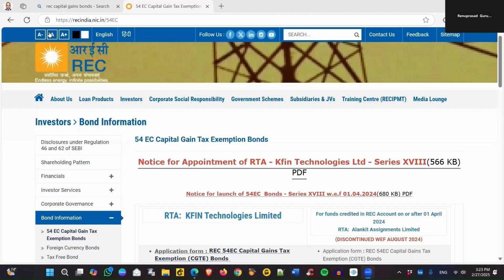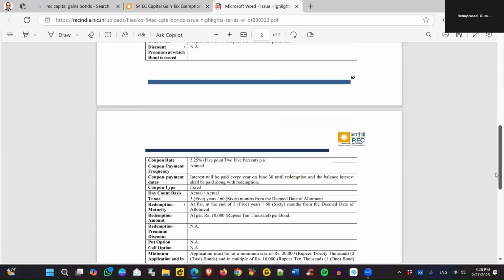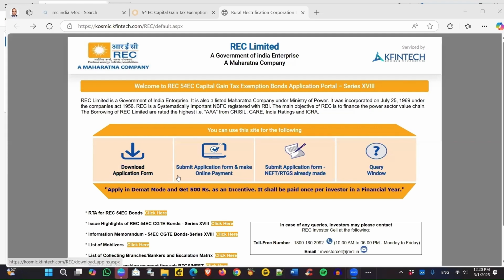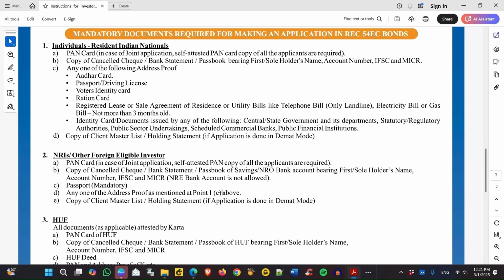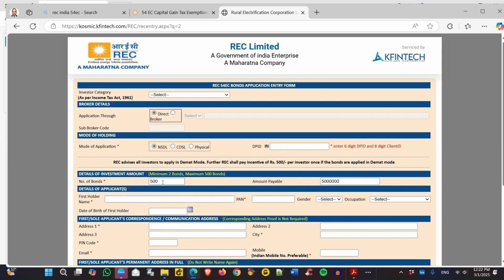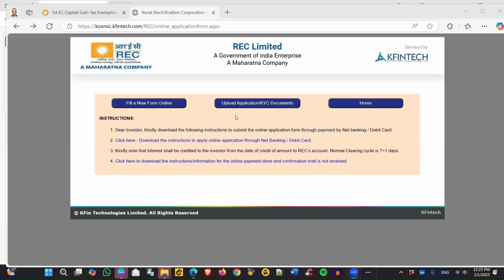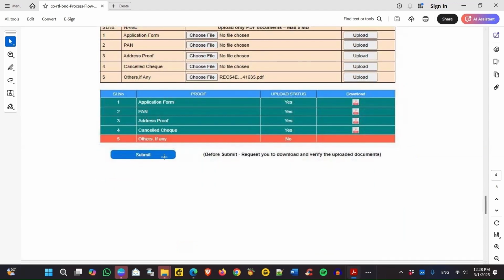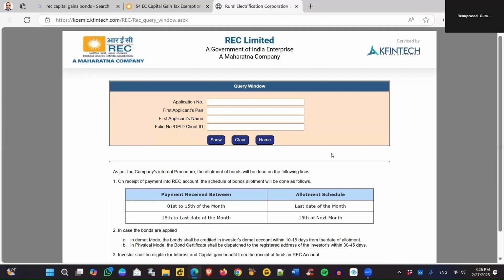How to Invest in REC 54EC Bonds Online | Save Capital Gains Tax | No Broker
Want to save tax on long-term capital gains from the sale of property? In this video, I show you step-by-step how to invest in REC 54EC Capital Gains Bonds online without using a broker.

⚠️ IMPORTANT CORRECTION:
During the video, I incorrectly mention that the maximum investment is ₹5 lakh. The maximum investment eligible under Section 54EC is ₹50 lakh, subject to applicable rules. Each REC 54EC bond has a face value of ₹10,000, so ₹50 lakh corresponds to 500 bonds.

I apologize for the error and wanted to clearly correct it here.

In this video:

✅ How to invest in REC 54EC Bonds online
✅ Understanding Section 54EC capital gains exemption
✅ REC 54EC Bond eligibility and investment limits
✅ Online registration and application process
✅ Documents and KYC information required
✅ How to complete your investment without a broker
✅ Important points to check before submitting

🏠 Who may find this useful?

If you have sold eligible long-term assets such as land or a building and are exploring Section 54EC as a way of claiming an exemption on eligible long-term capital gains, this walkthrough will help you understand the online investment process.

Your existing YouTube link

Keep your existing REC link here.